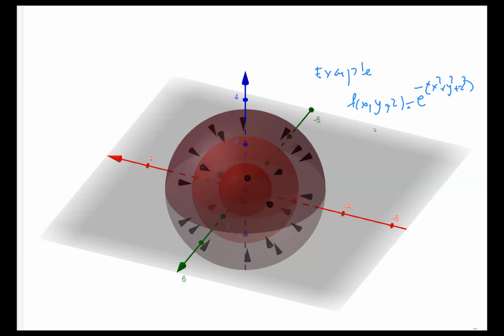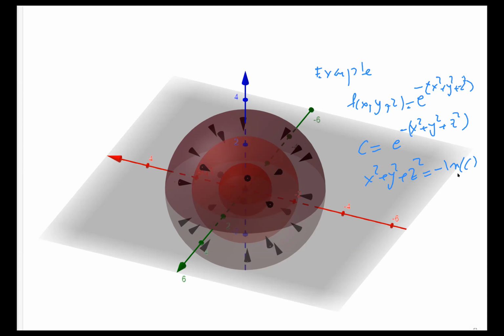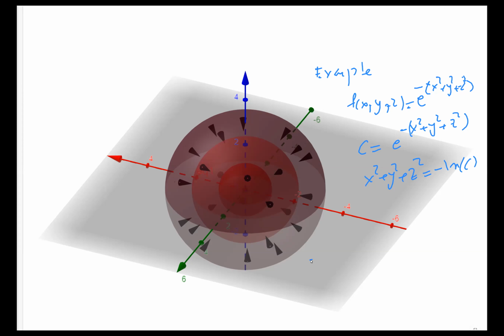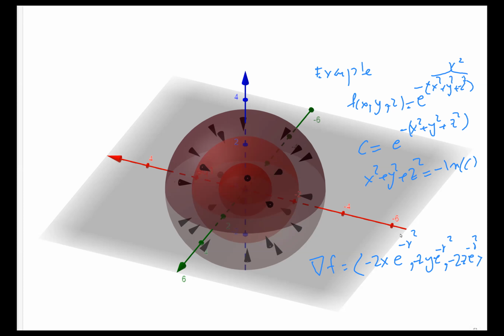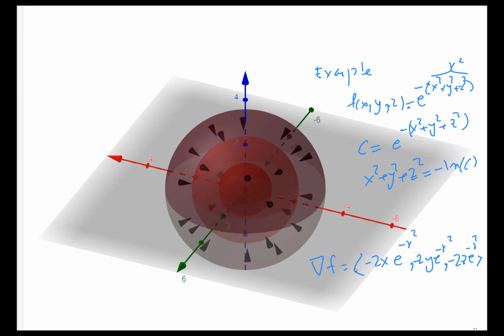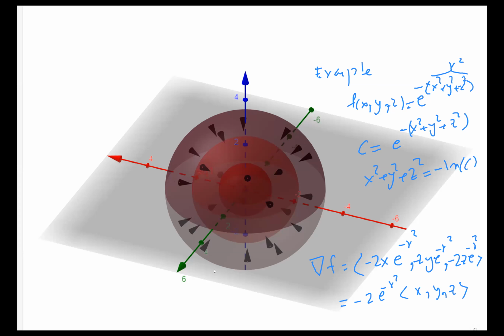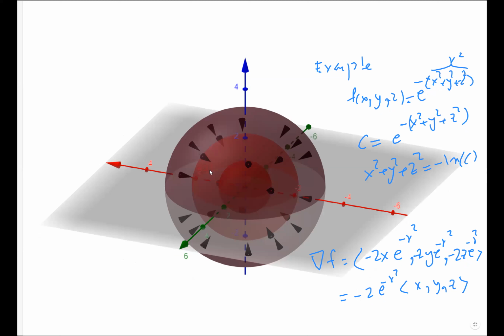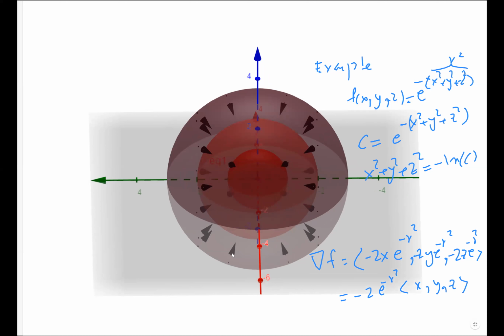Gradient and level surfaces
Visulization of level surfaces and gradients
GeoGebra was used in this video.